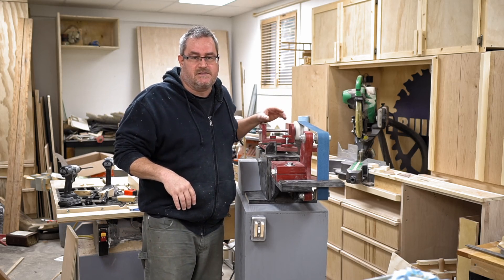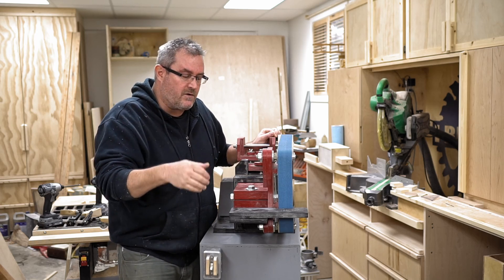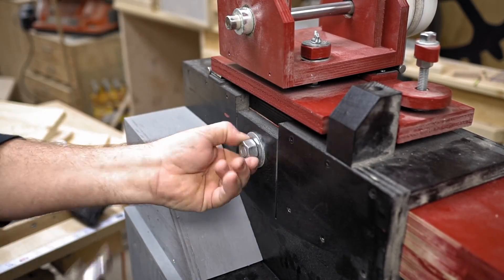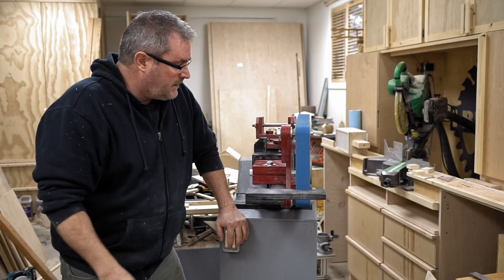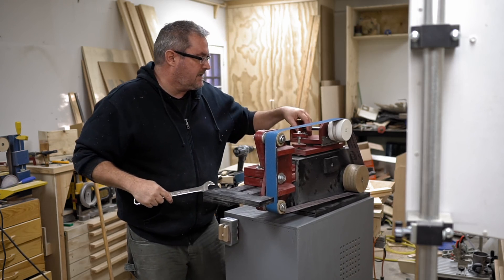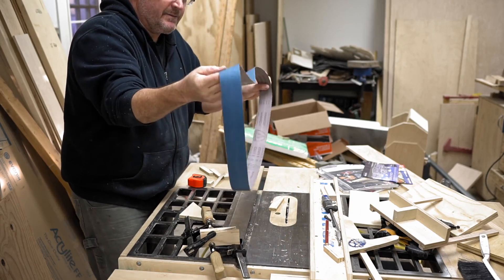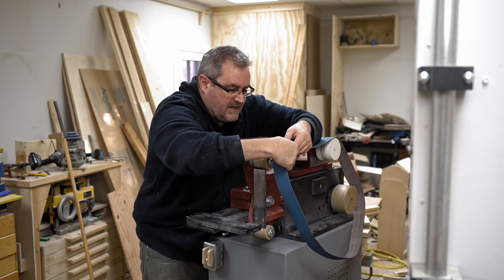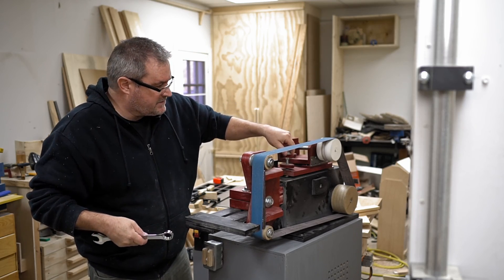Homemade 2 x 72 Belt Grinder - Belt Stretch Fix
Did you know I have two other YouTube channels?